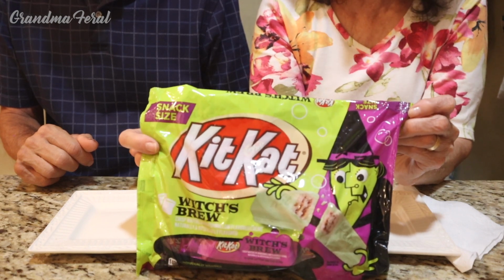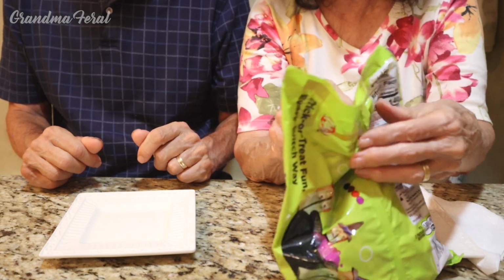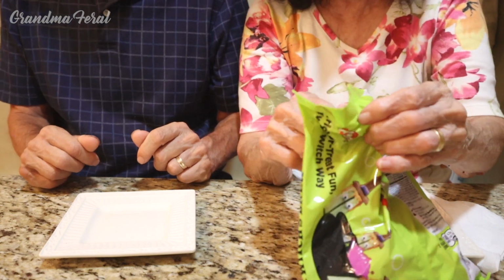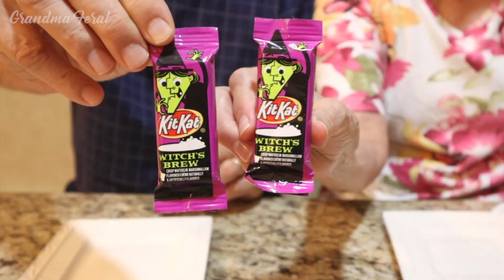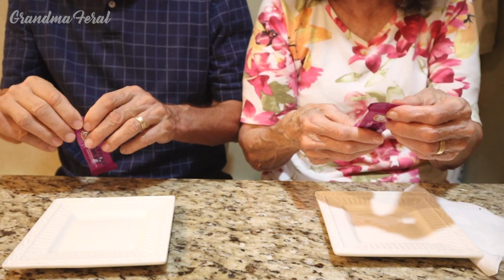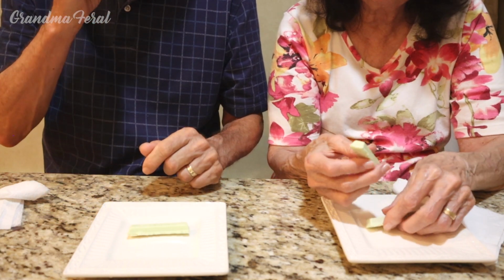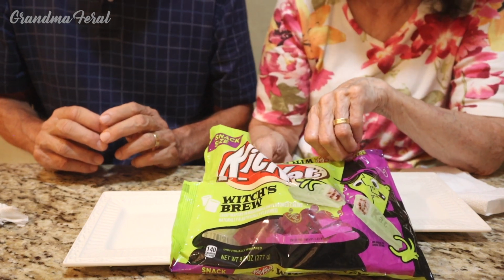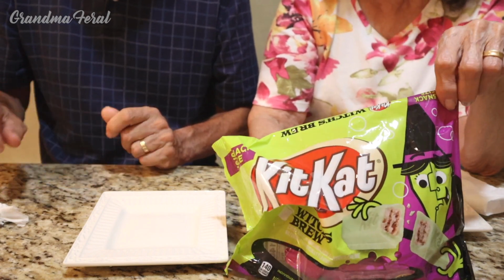Witch's Brew Kit Kat Taste Test And Review * Halloween Candy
Let's try the new Witch's Brew Kit Kats. We got them at Target. They're green!
Witches Brew Kit Kats on Amazon